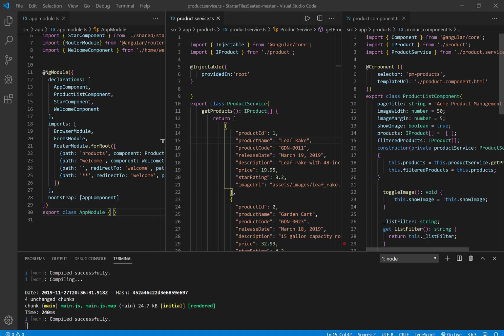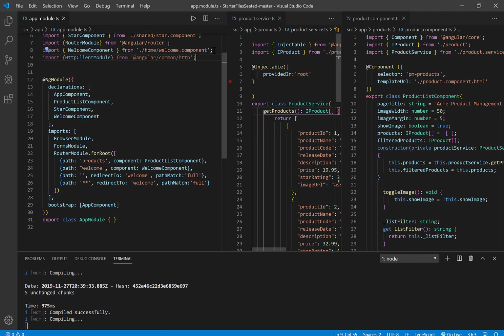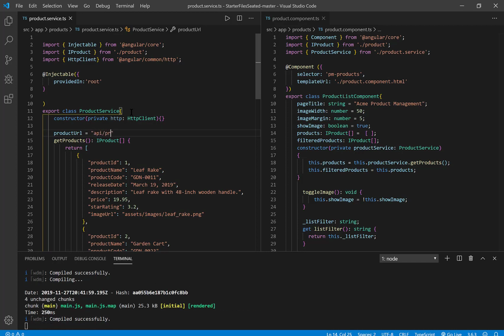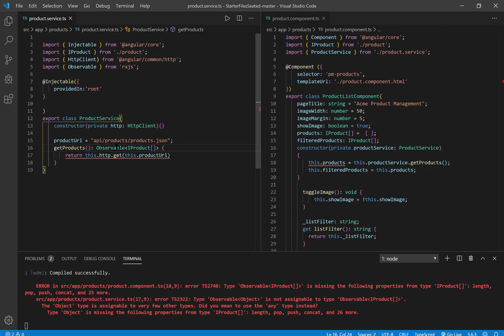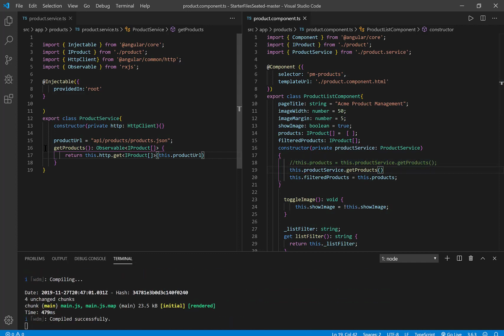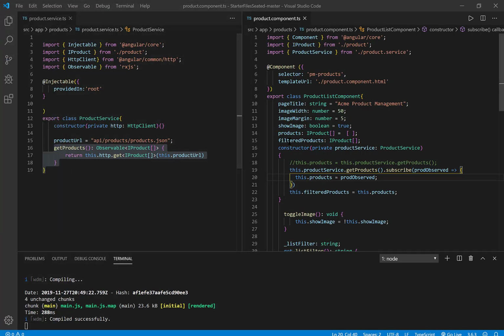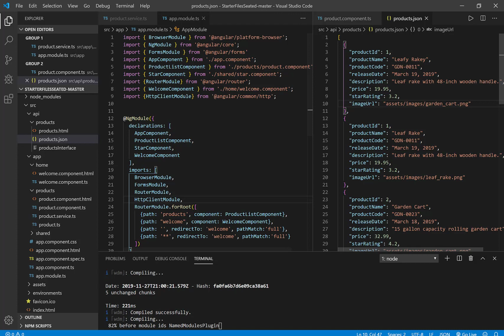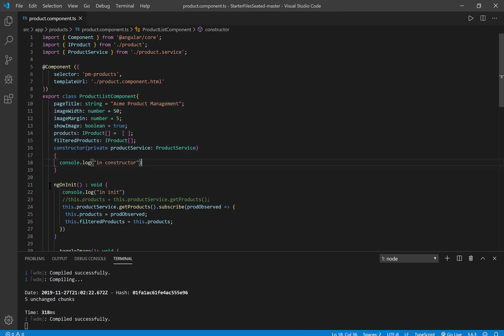API Calls Using HttpClientModule